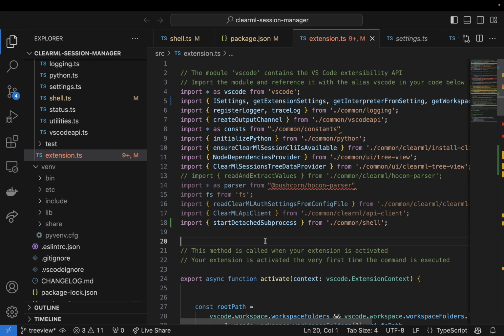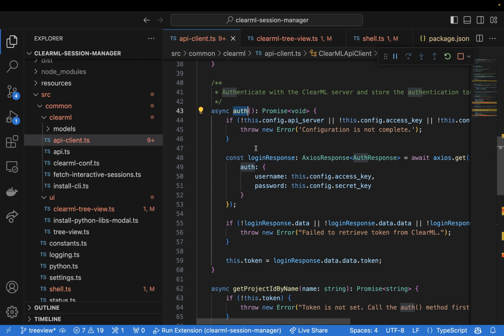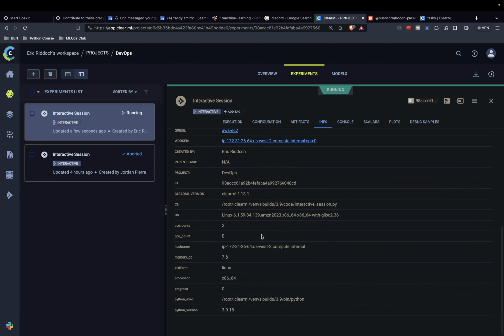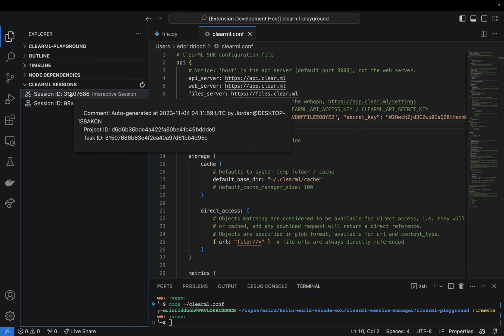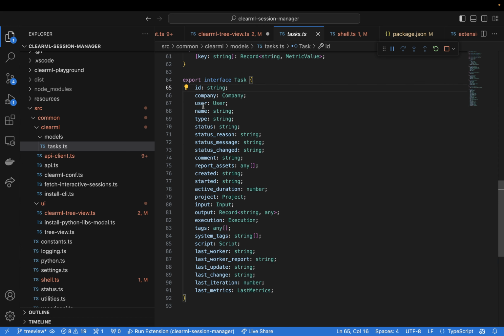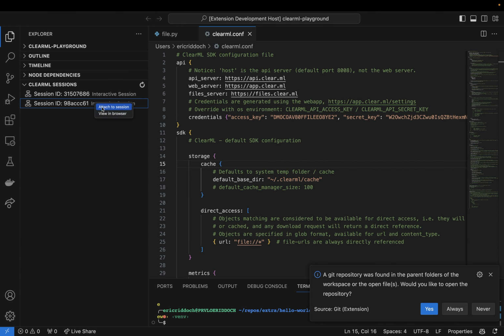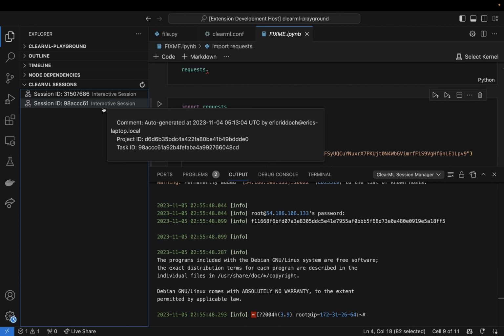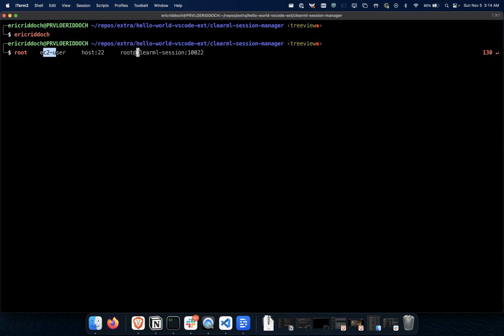VS Code ClearML Extension - Hackathon Progress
This is a video about VS Code ClearML Extension - Hackathon Progress

0:00 VS Code ClearML Extension - Hackathon Progress